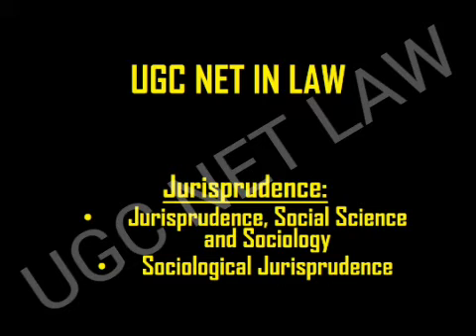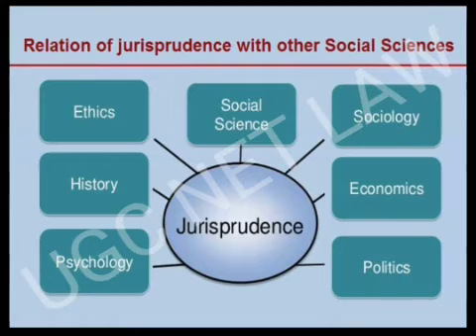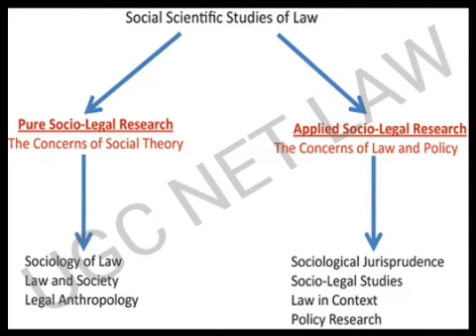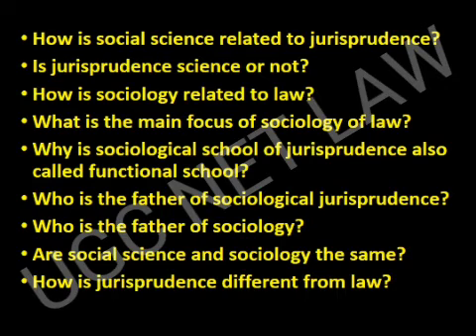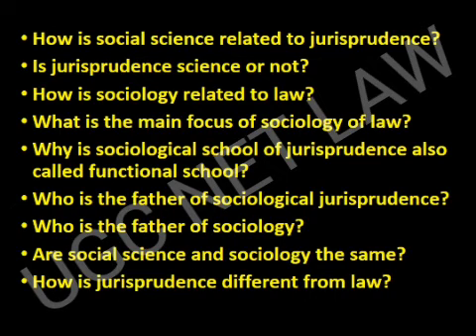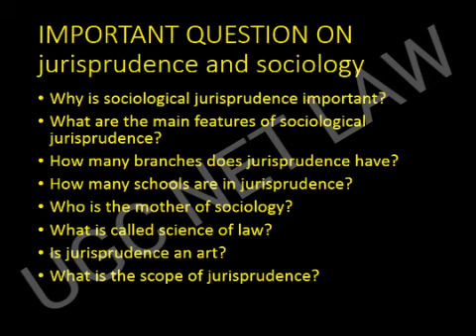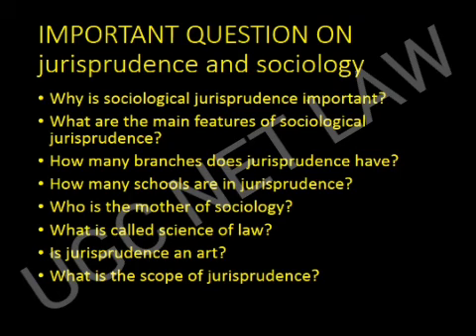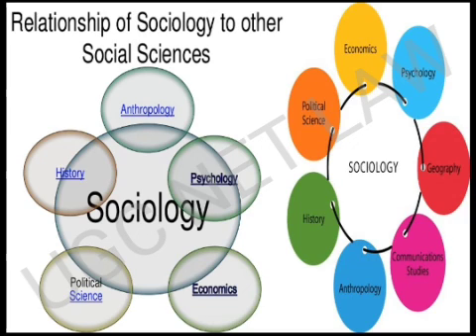Sociological Jurisprudence, UGC NET LAW